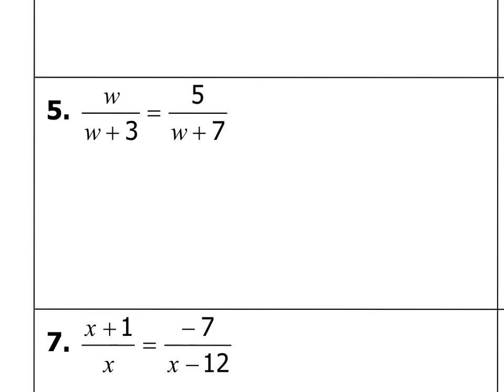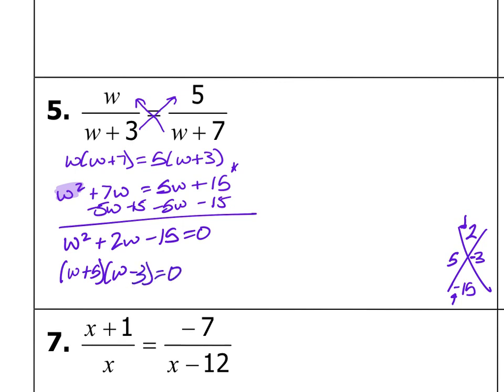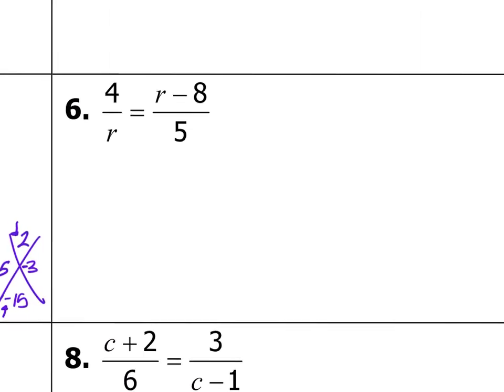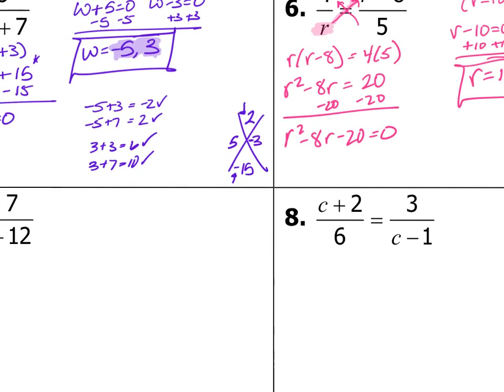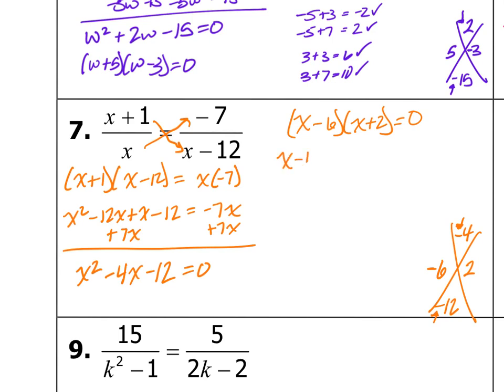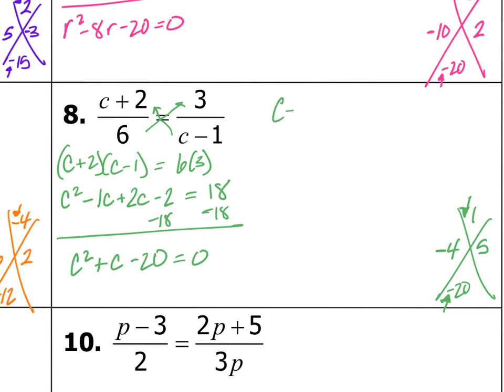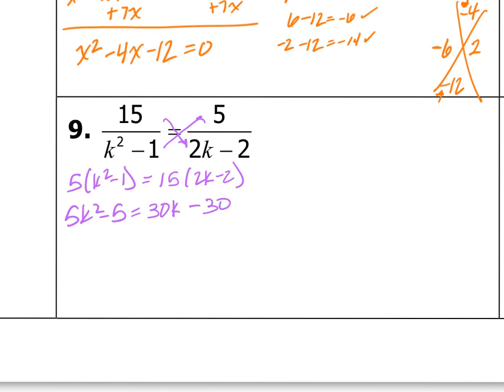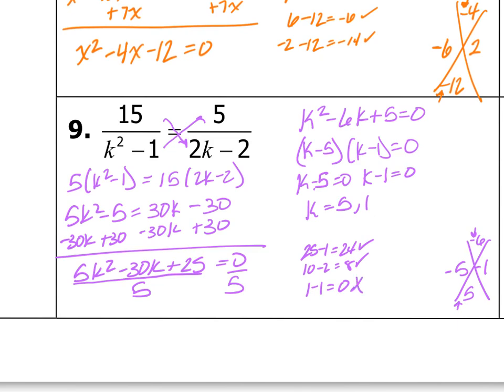Unit 5.5AB Solving Rational Equtions